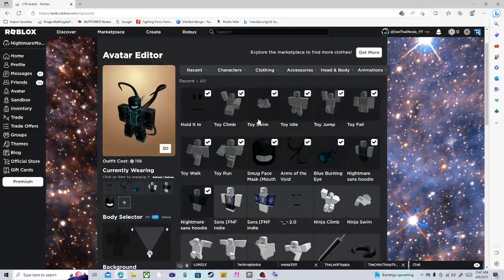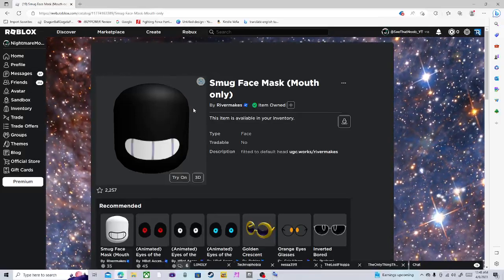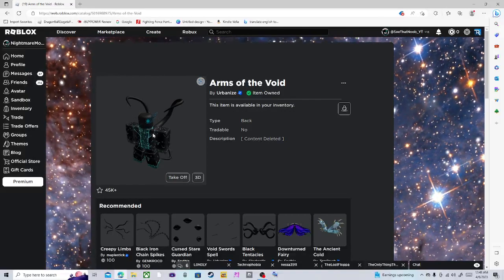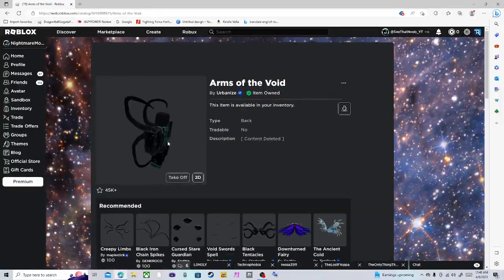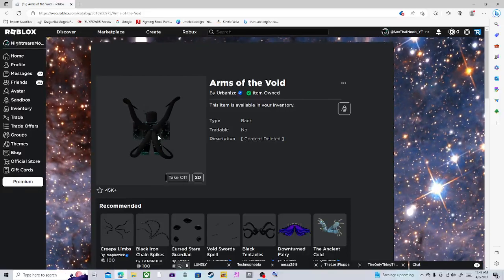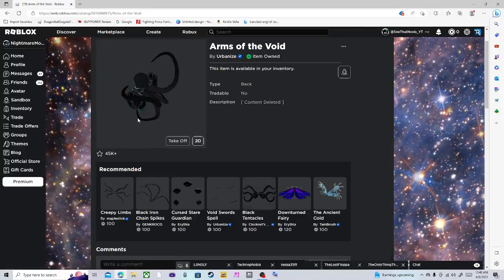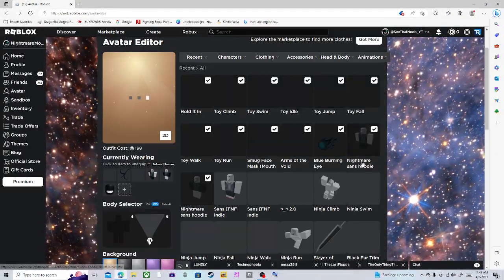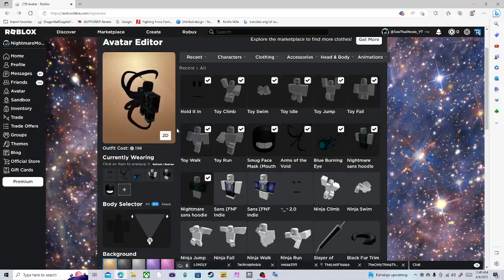How to make a Nightmare Sans avatar in Roblox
I forgot to mention, your avatar skin color will need to be black